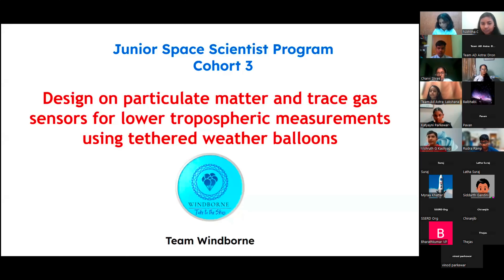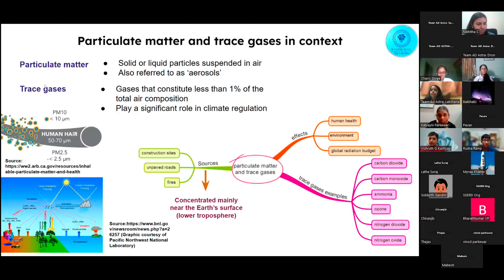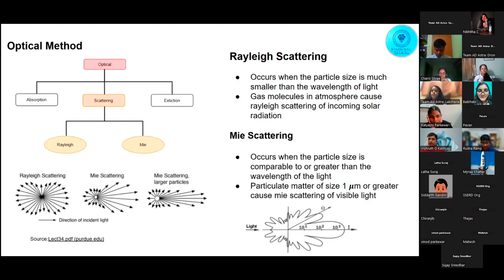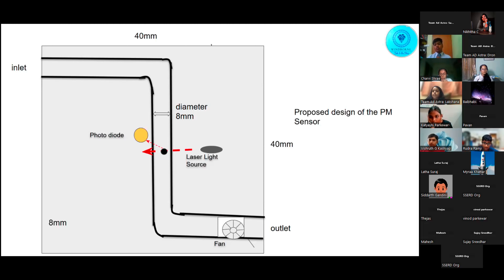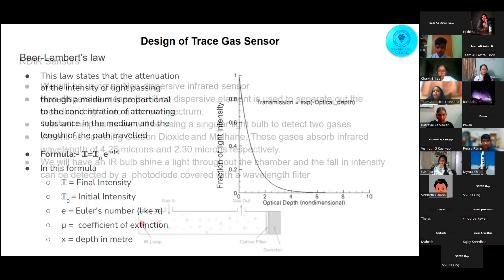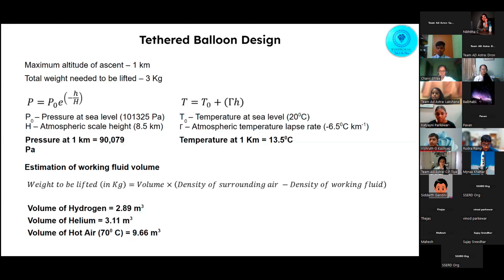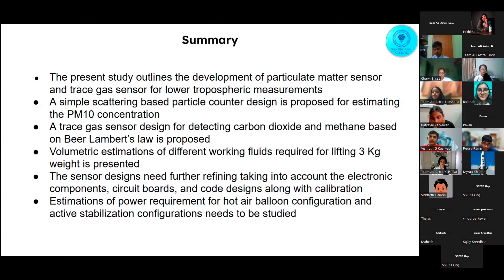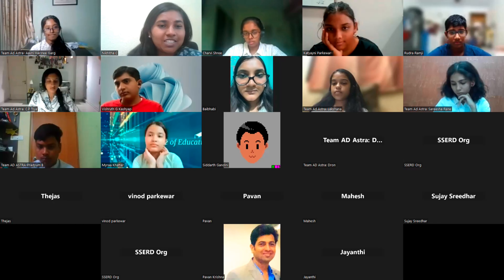Sensors to study lower troposphere | JSS Cohort 3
This is the final presentation video of the JSS Program Cohort 3, conducted by SSERD in May - June 2023 with the support of Genex Space.